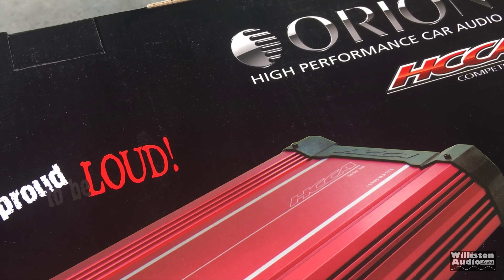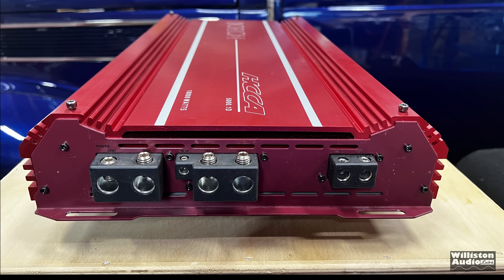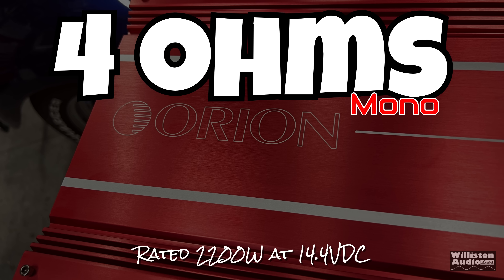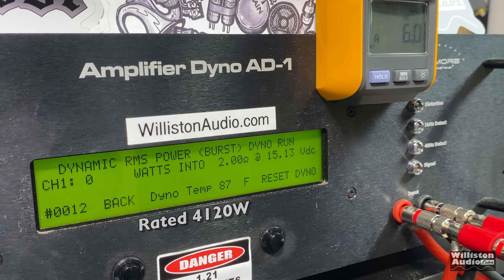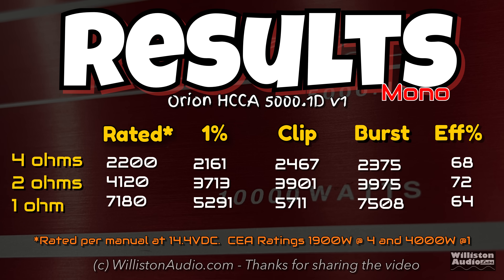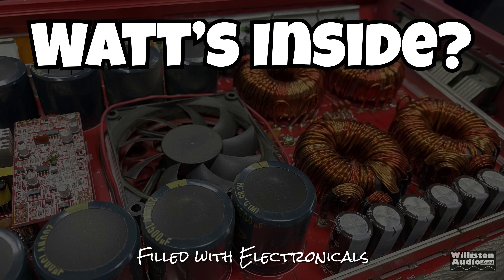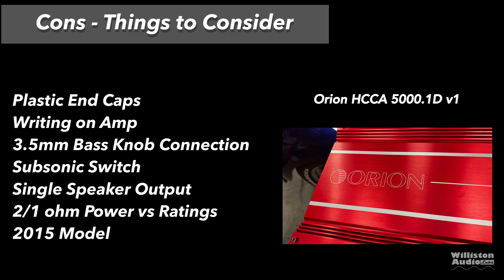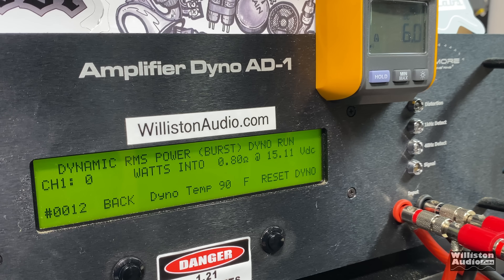An OVERRATED Orion HCCA Amp?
2015 Orion HCCA 5000.1D
This amp is rated to deliver 7180W at 1 ohm, 14.4VDC

VIDEO INDEX
0:00 Intro
0:48 Features and Specs
2:28 Amp Dyno Tests
5:39 Subwoofer Test
7:20 What's Inside?
8:02 Pros and Cons
9:29 Extras

960 LED Panel